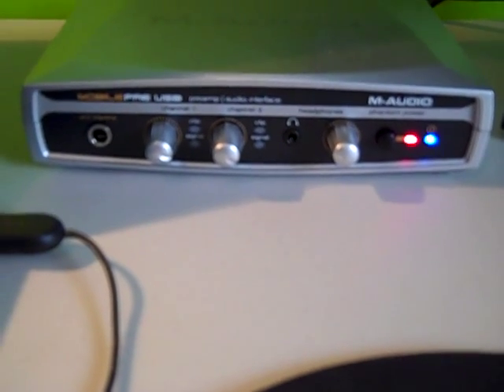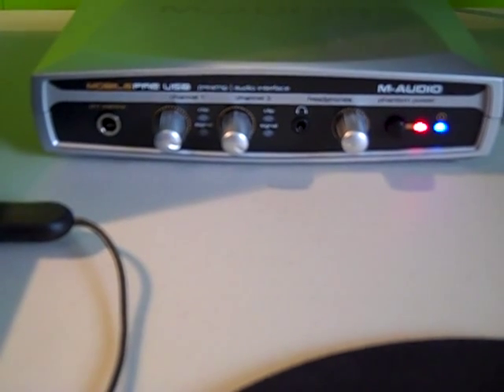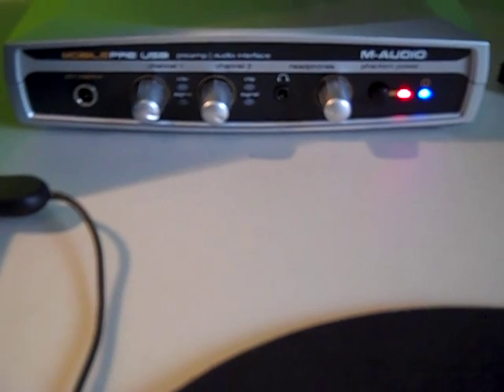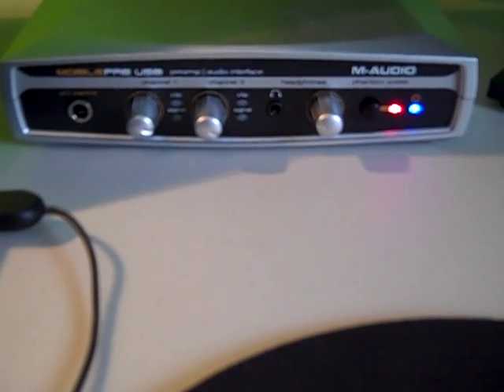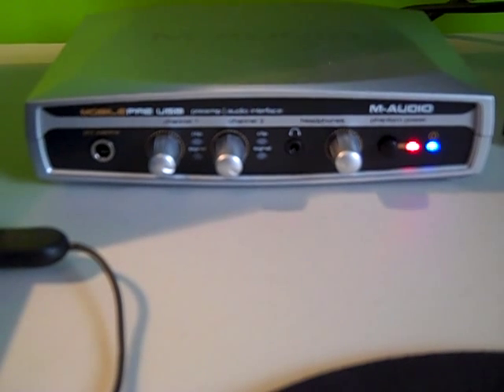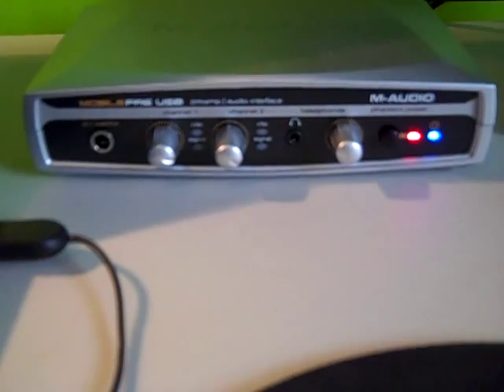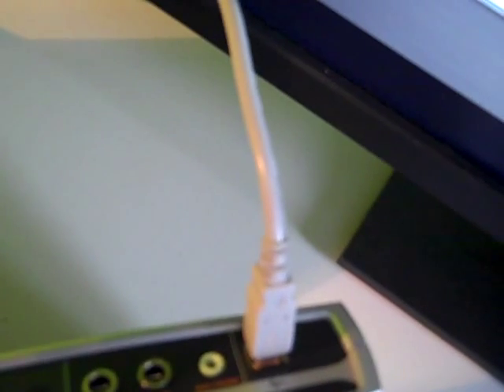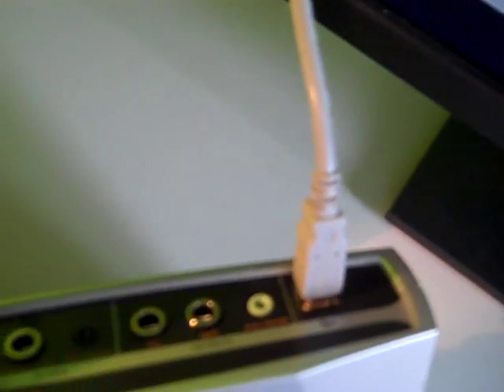Mcast: Overview of the Mobile Pre USB Audio Interface for Mcast Stations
This video provides an overview of the  Mobile Pre USB Audio Interface we use as part of the Mcast project at Athabasca University.